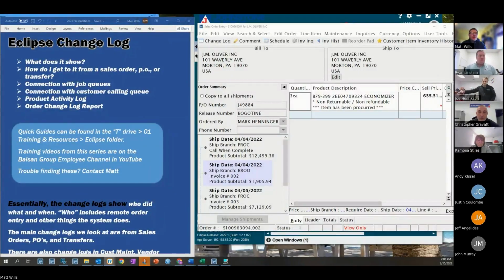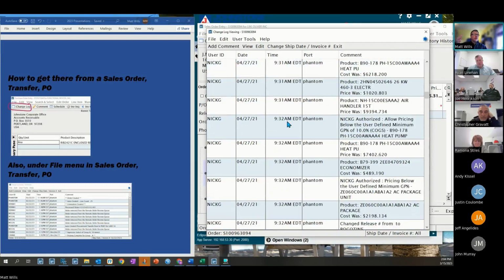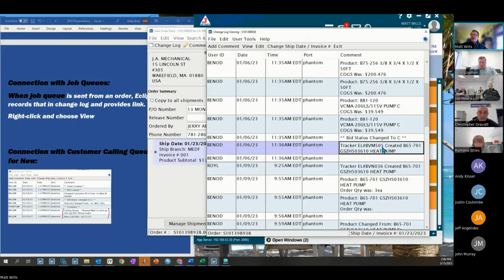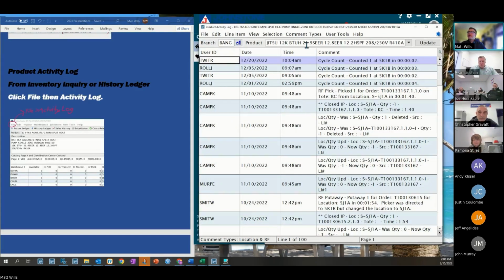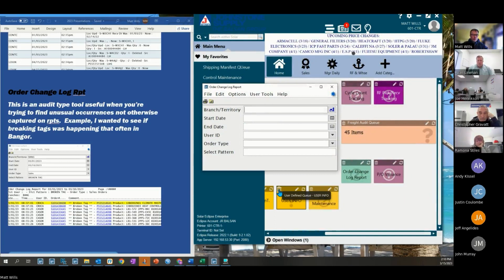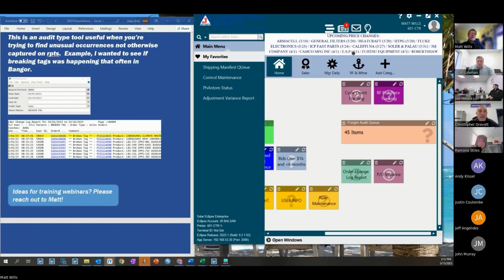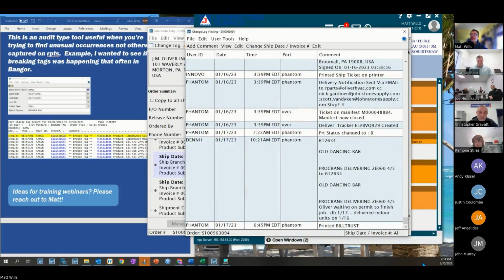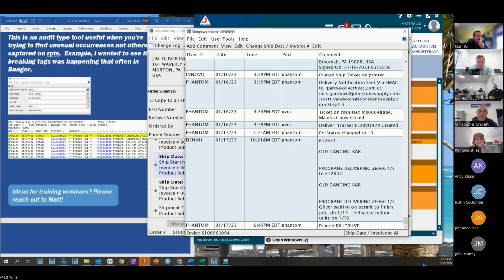Eclipse Change Log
Eclipse Training Series - Eclipse Change Log